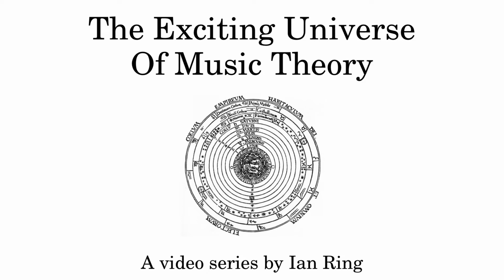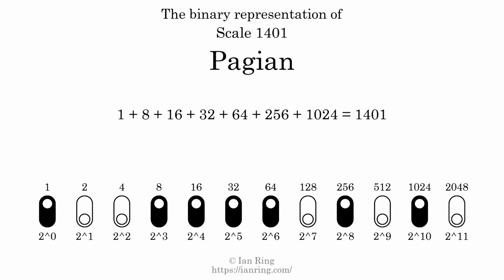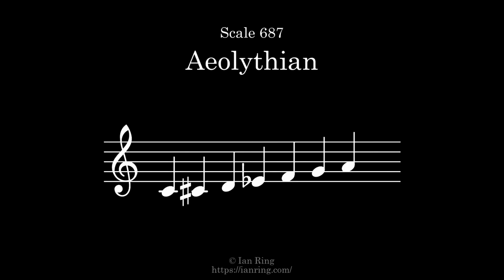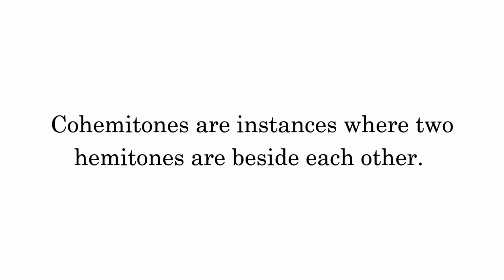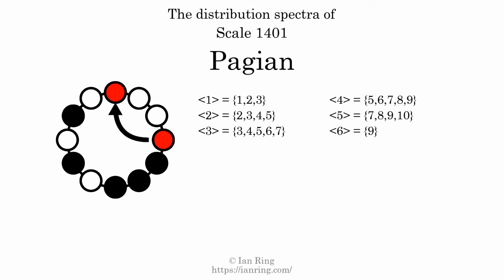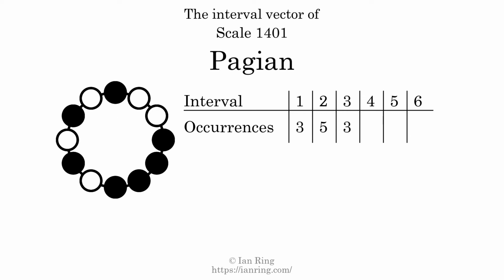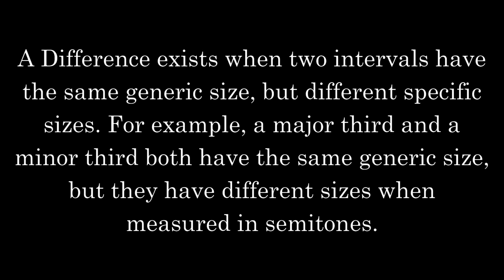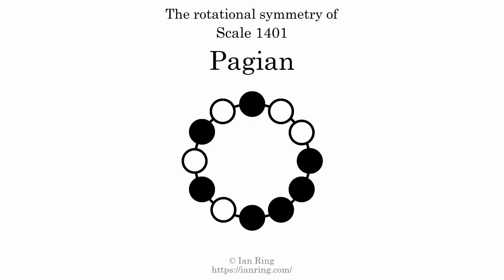Scale 1401: Pagian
More than you will ever need to know about Scale 1401, a heptatonic scale also known as "Pagian". Part of an enormous series of scale analysis videos by The Exciting Universe Of Music Theory.